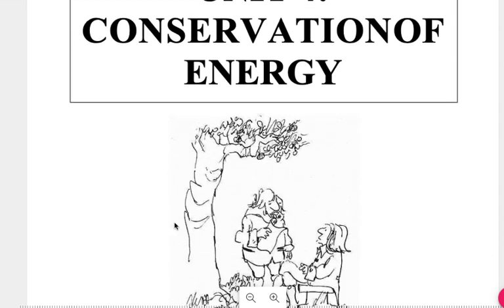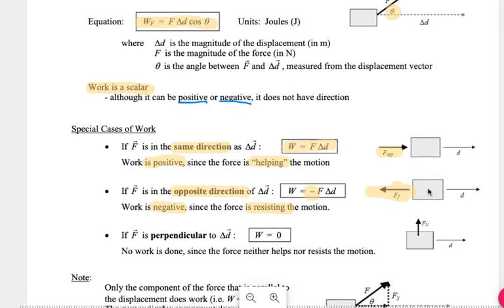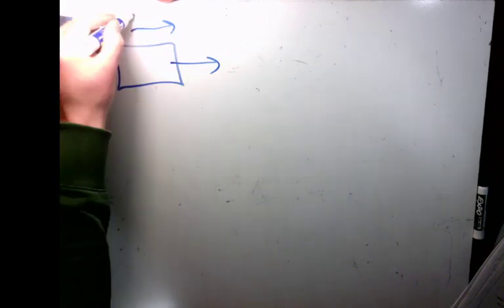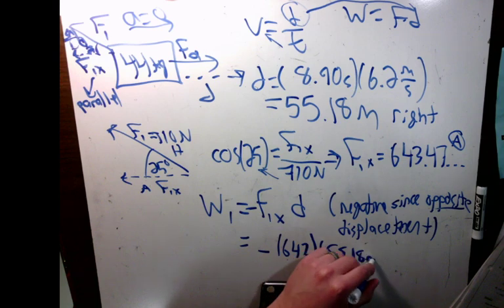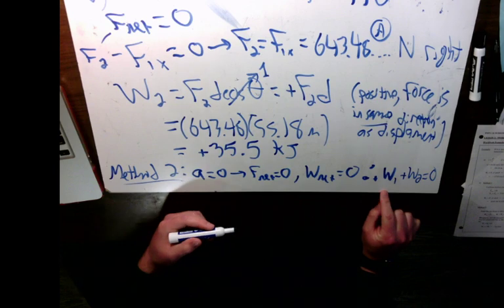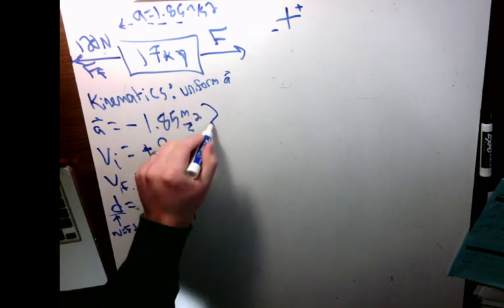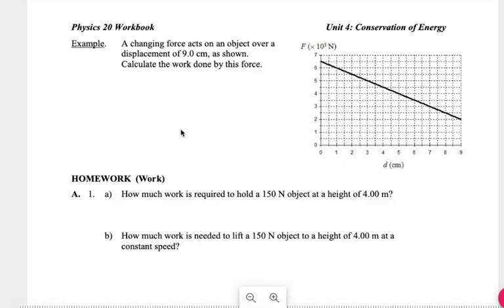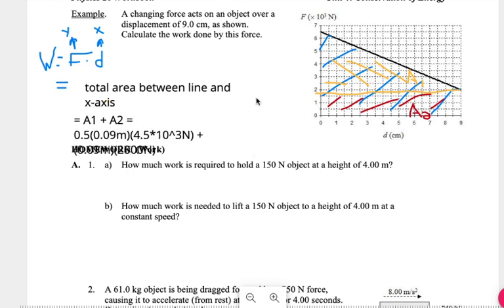Physics 20 U4L1 Work